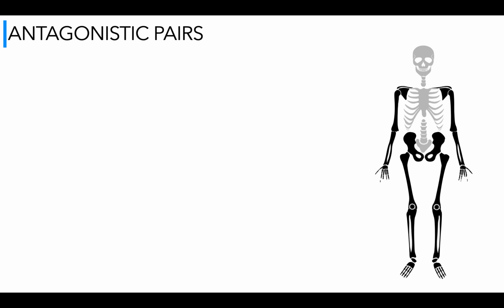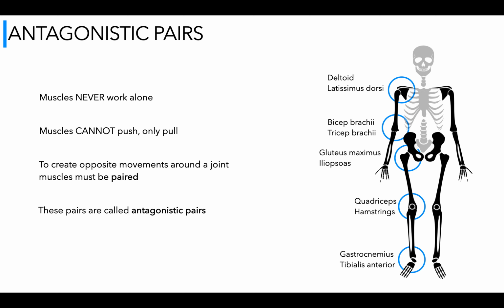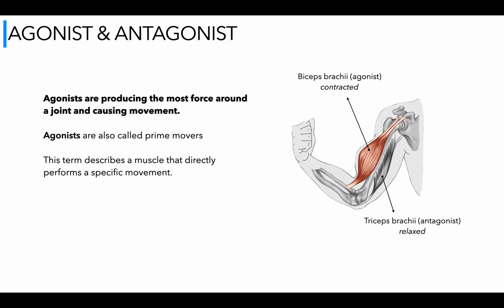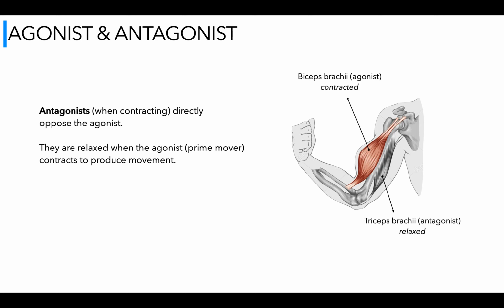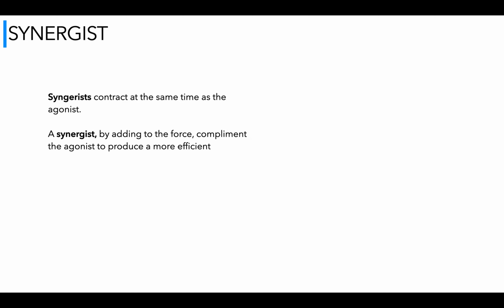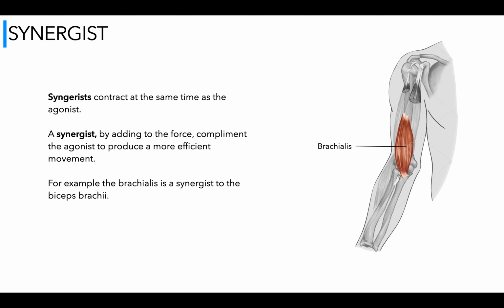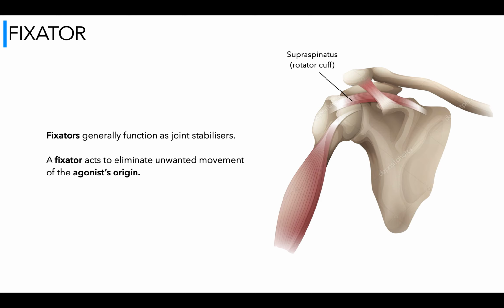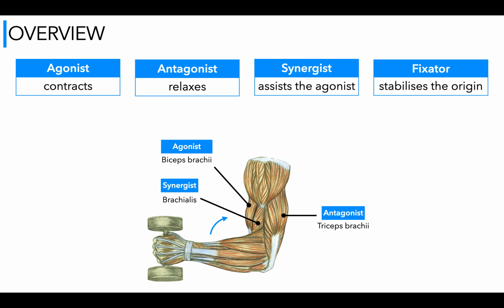Functions of Muscles